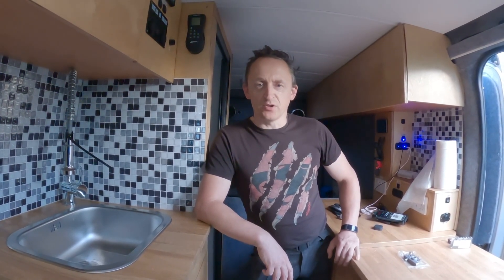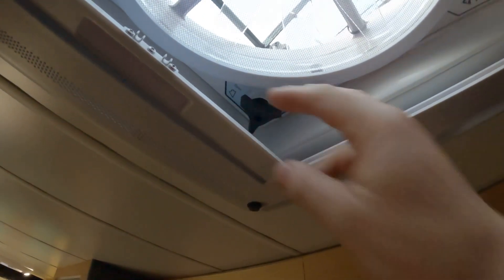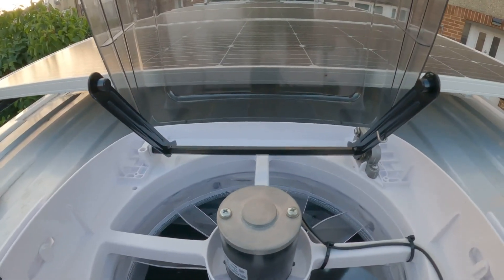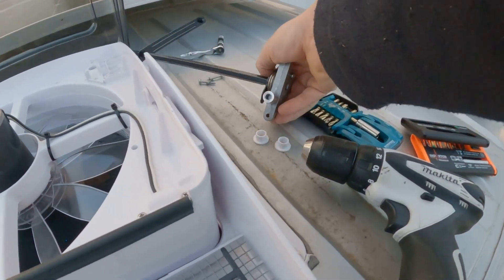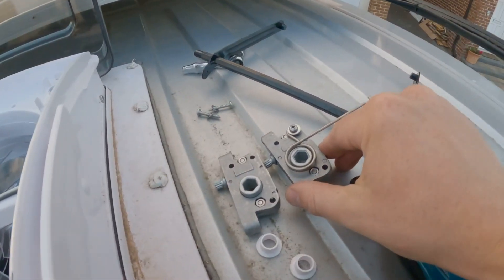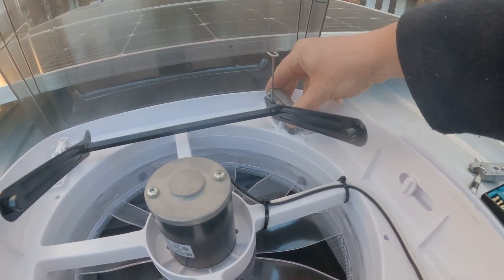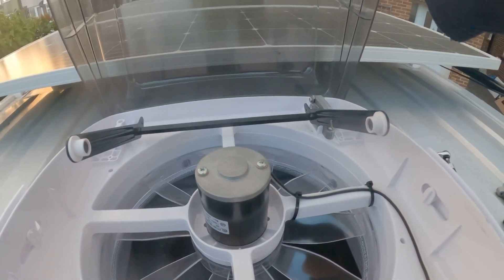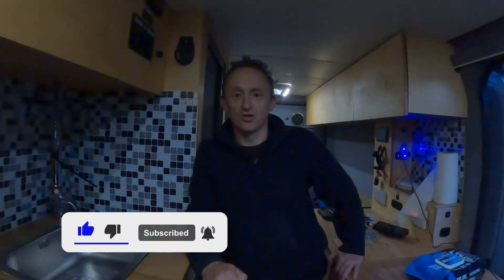Replacing MaxxAir fan gearbox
Replacing MaxxAir fan gearbox. In this video, i will go over the process I did to replace the gearbox in a MaxxAir fan. This is a simple process only requiring a screwdriver to complete this task.